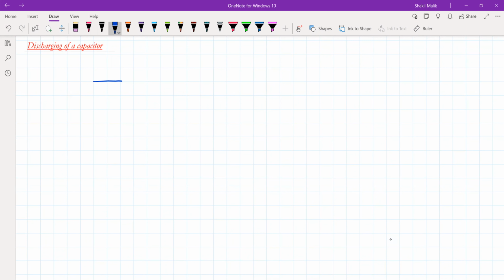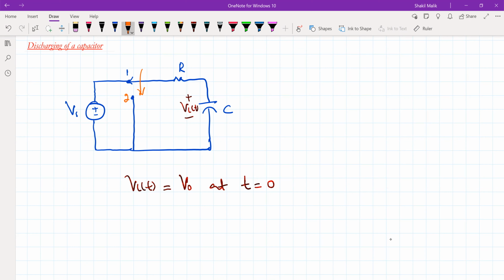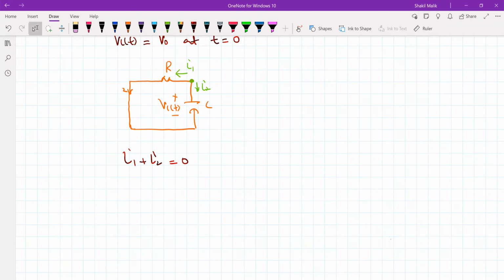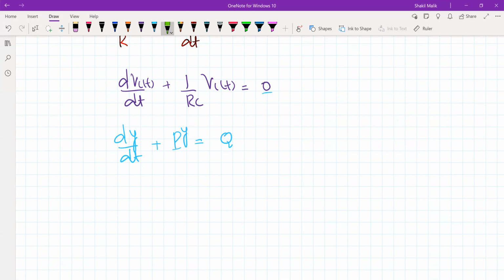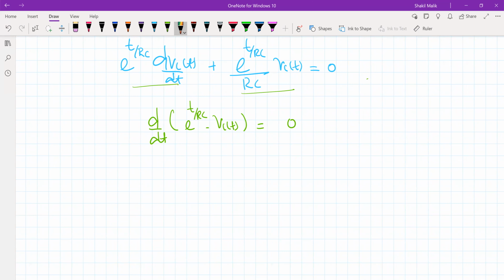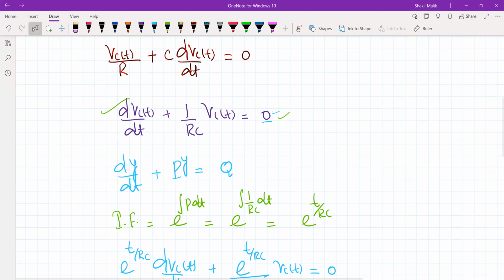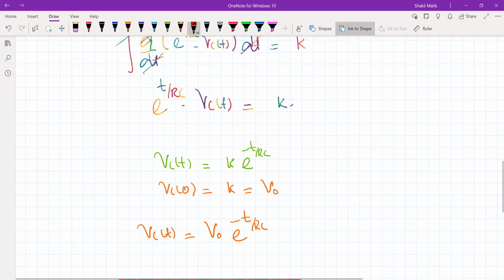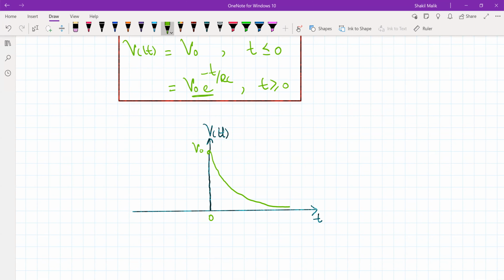Lecture-2b: Discharging of a Capacitor